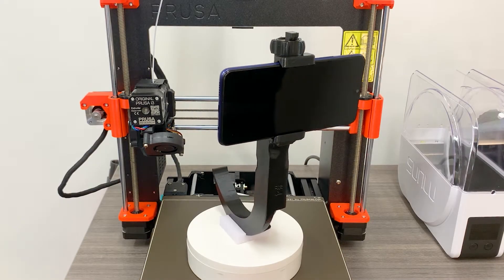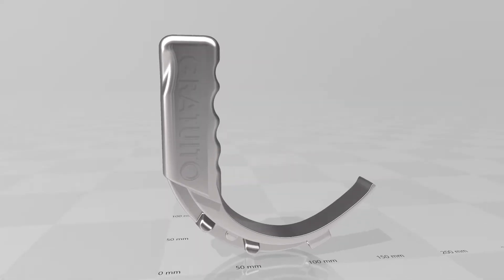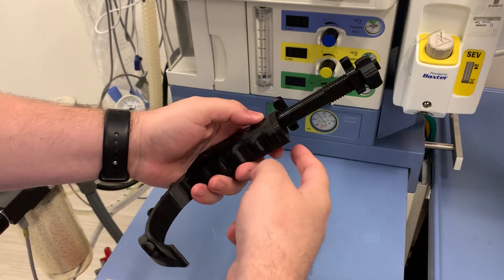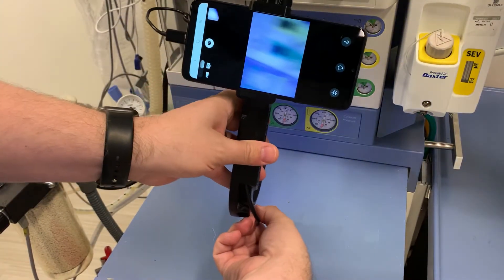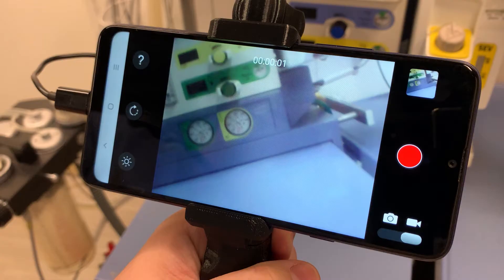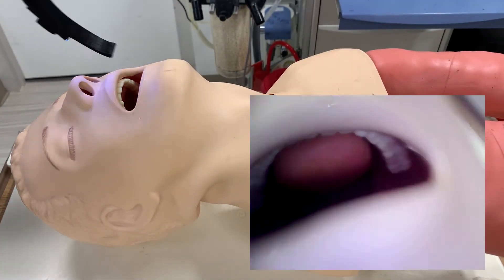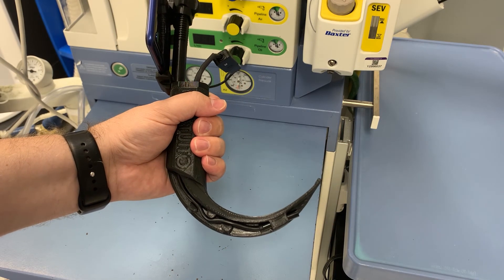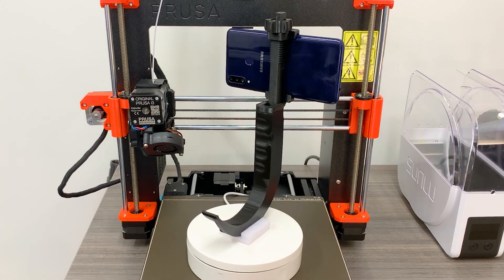$7 3D Printed Video Laryngoscope: Design, Manufacture, and Testing.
Design, manufacture, and testing of a 3D Printed Video Laryngoscope costing about $7.

💵 7mm Endoscopes: I recommend you obtain a super cheap one from aliexpress or eBay. If you’re too impatient to wait for the long shipping time, there’s an amazon link included as well.

💵Covers for dental cameras which may work well as covers for the endoscope:
📘Supporting research on the intrinsic sterility of 3D printing:
This video may cary interest to Anesthesiologists, Emergency Physicians, CRNAs, EMTs, Paramedics, and various other clinicians for difficult airway intubations. With comparable performance to Verathon Glidescope, Karl Storz C-MAC, and Medtronic McGrath, devices like these may prove to be vital tools for emergency and resource limited environments.